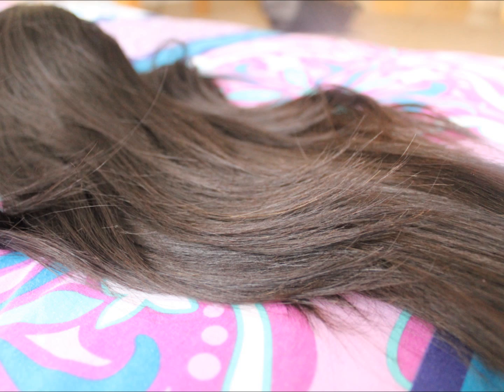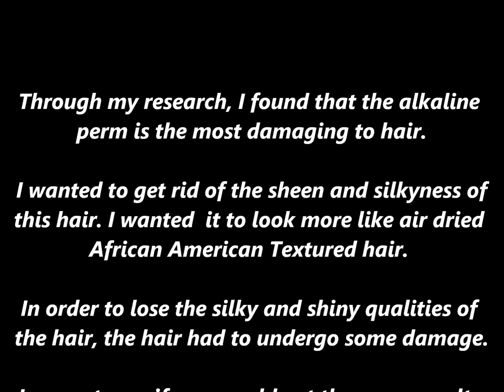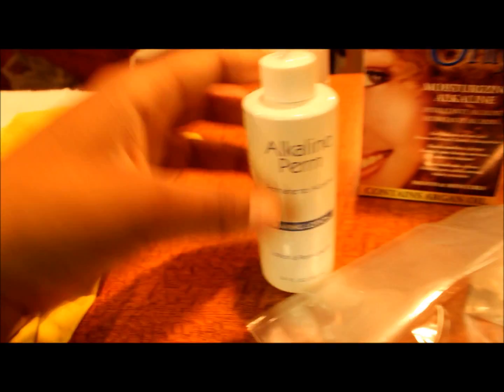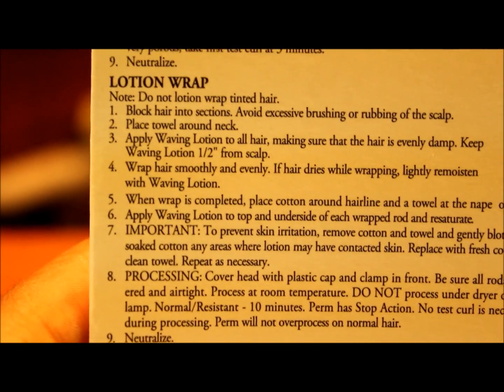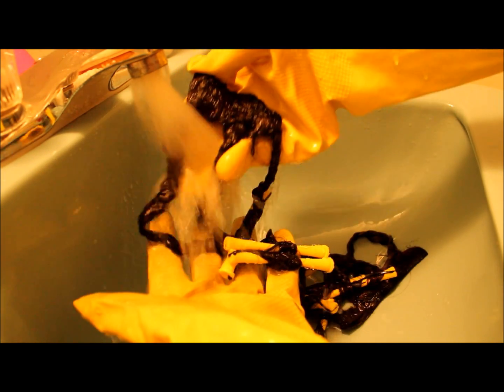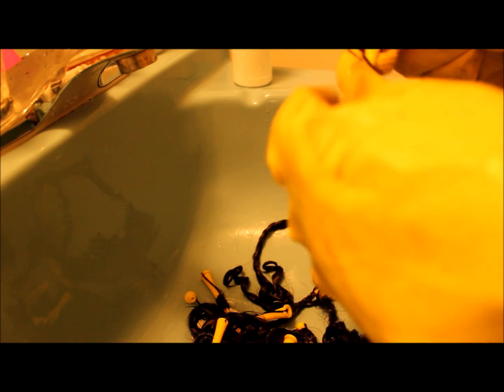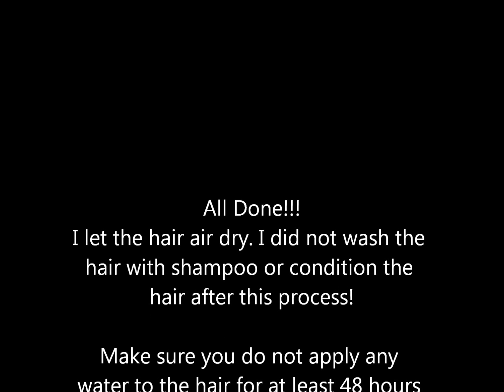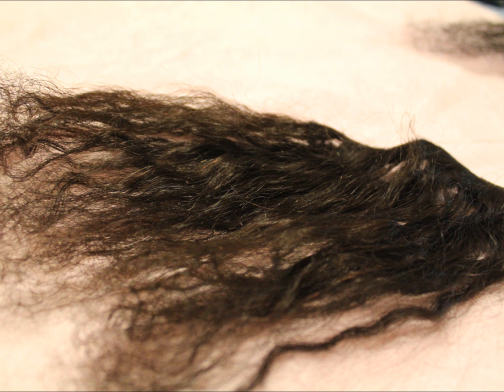DIY "Yaki" Extensions: How to Texturize Sliky Hair with a Perm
Here's how I made my silky straight extensions a more "yaki" texture.

The Hair I used: KT Hair Imports Filipino Straight Hair, I texturized three bundles, 12 inches, 16 inches, and 20 inches.
For video purposes, I used only one box of perm. To process all three original bundles, I used two boxes of perm.